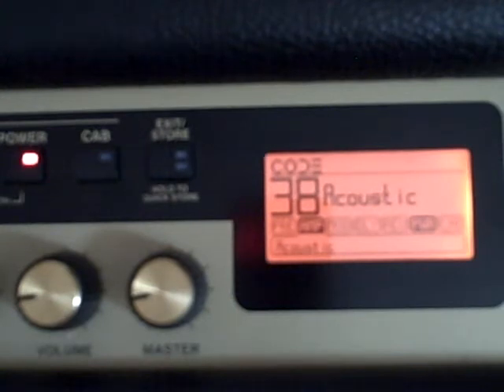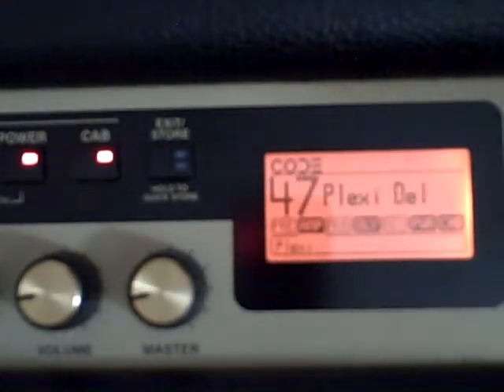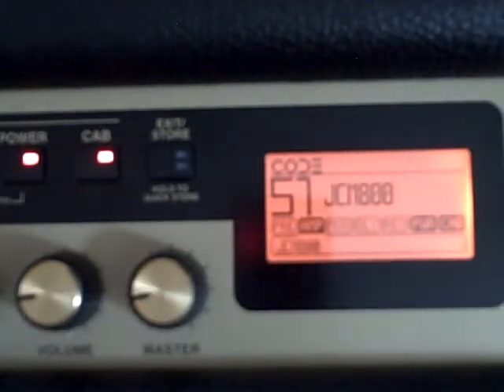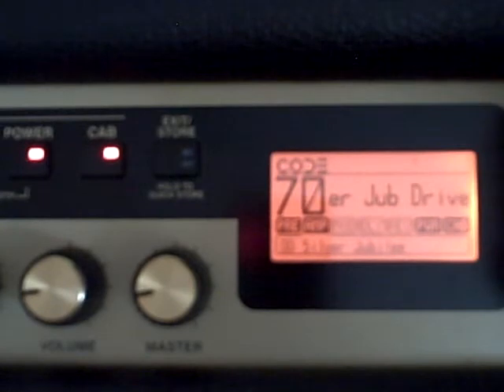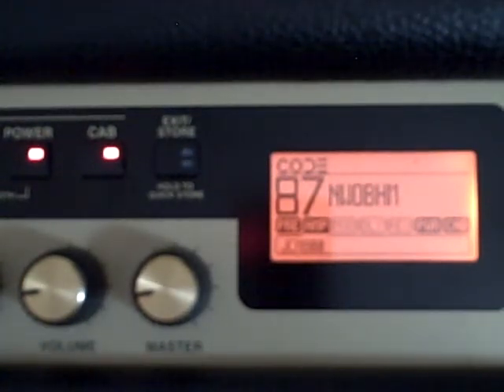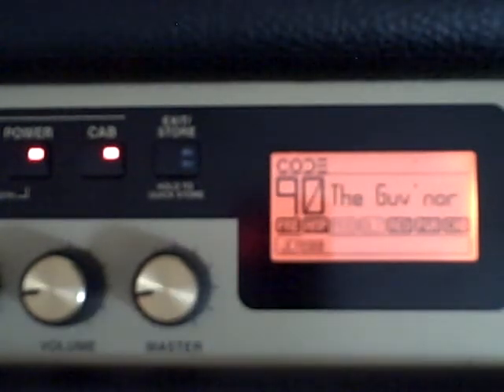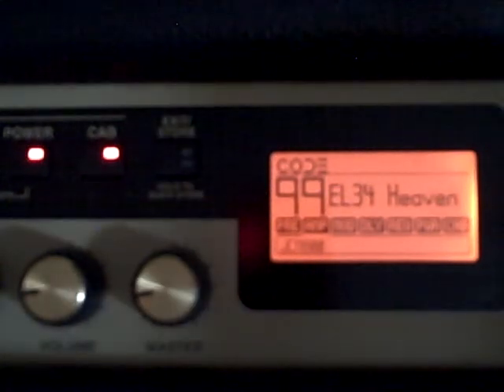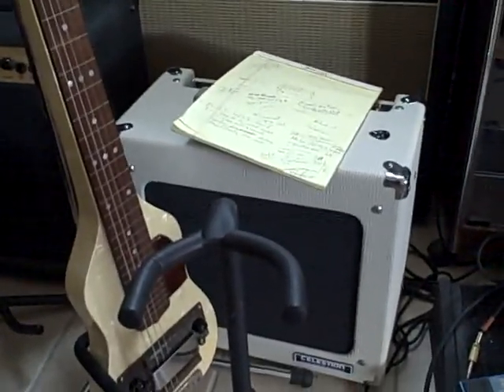MARSHALL CODE 50 Amp sounds GREAT to me.... now starting to ship.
Marshall CODE 50 Part Two... a run through of the presets 35 - 99.
Using a Squire Strat on middle PU and no other effects.
Yes the audio isn't great due to things rattling in my apartment and
the tiny mic in the recorder but good enough to get the idea.